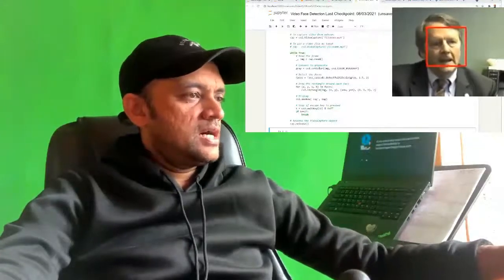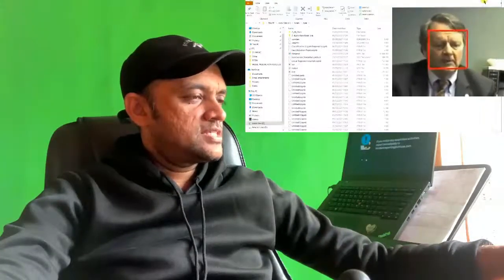Tutorial 3-Computer Vision Face Detection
Below is the Code Snippet

import cv2

# Load the cascade
face_cascade = cv2.CascadeClassifier('haarcascade_frontalface_default.xml')

# To capture video from webcam.
cap = cv2.VideoCapture('video.MP4')

# To capture video from webcam replace above with below
# cap = cv2.VideoCapture(1)
# The device number might be 0 or 1 depending on the device and the webcam

while True:
    # Read the frame
    _, img = cap.read()

    # Convert to grayscale
    gray = cv2.cvtColor(img, cv2.COLOR_BGR2GRAY)

    # Detect the faces
    faces = face_cascade.detectMultiScale(gray, 1.1, 4)

    # Draw the rectangle around each face
    for (x, y, w, h) in faces:
        cv2.rectangle(img, (x, y), (x+w, y+h), (139, 0, 0), 2)

    # Display
    cv2.imshow('Face Detector', img)

    # Stop if escape key is pressed
    k = cv2.waitKey(30) & 0xff
    if k==27:
        break

# Release the VideoCapture object
cap.release()